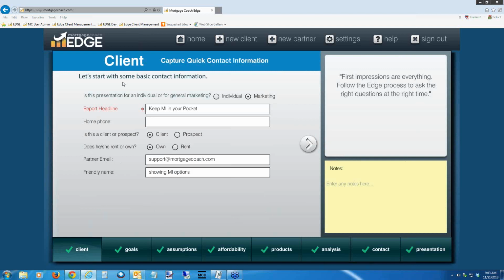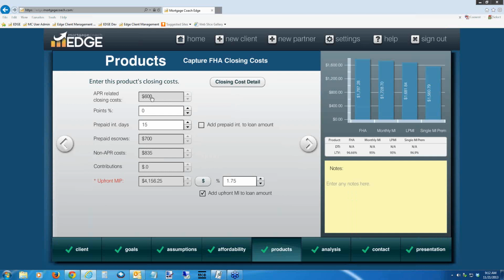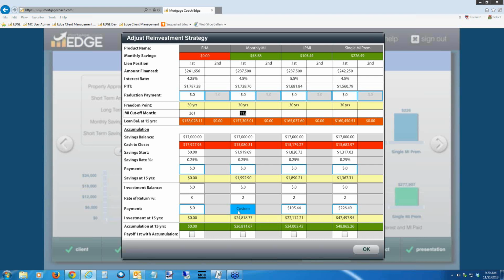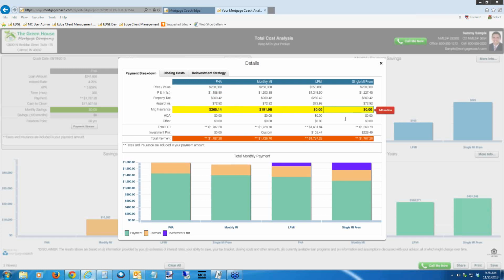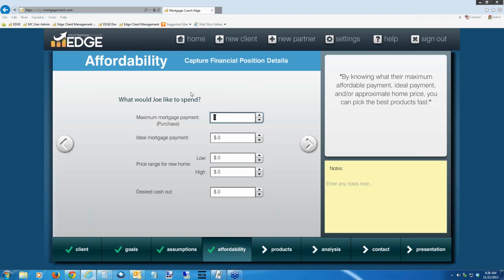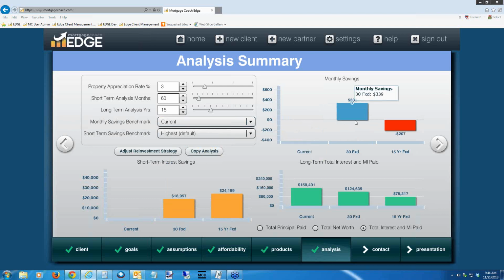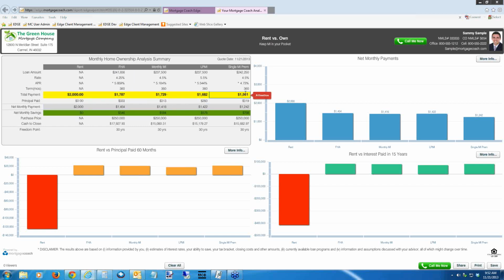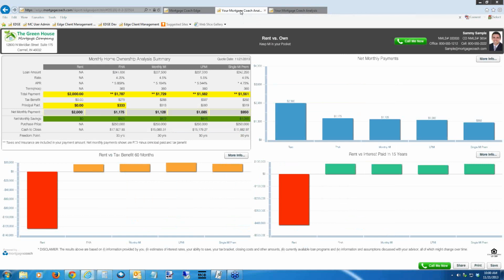2013-11-21 Thursday Training Call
MI strategies and purchase presentations in EDGE